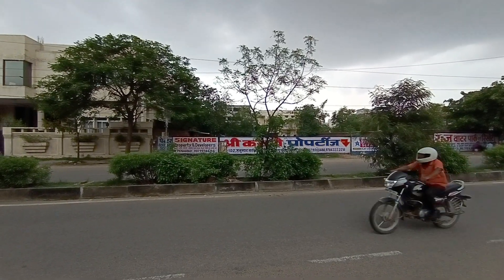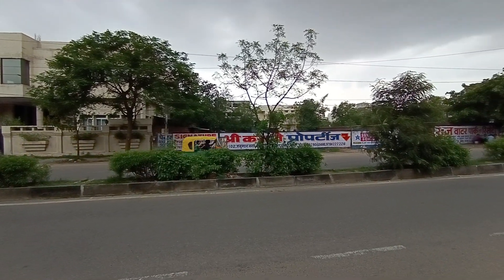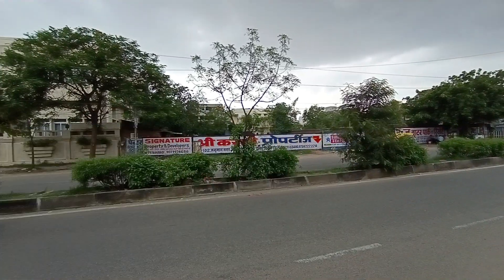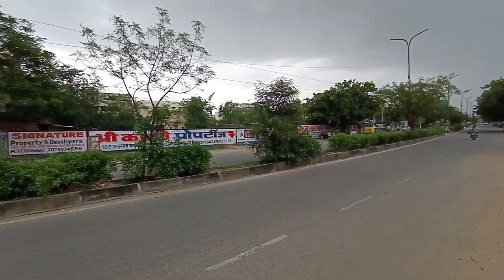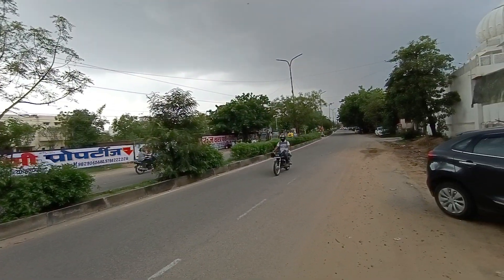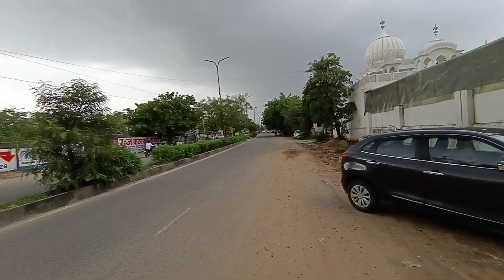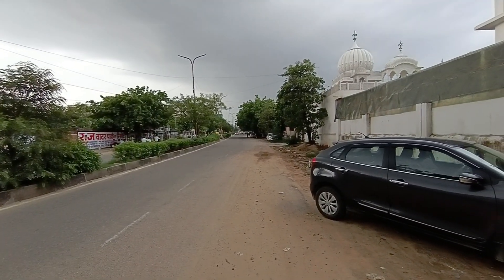Jaipur Vaishali Nagar 360 Across the Road - Opp Gurudwara